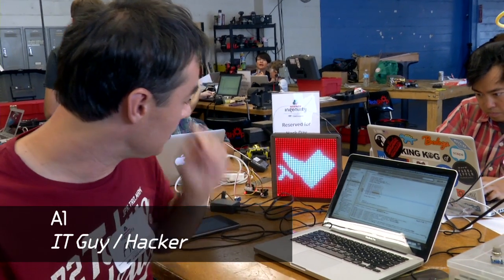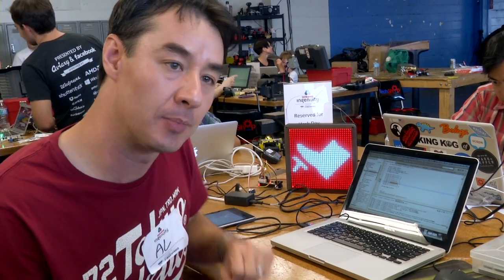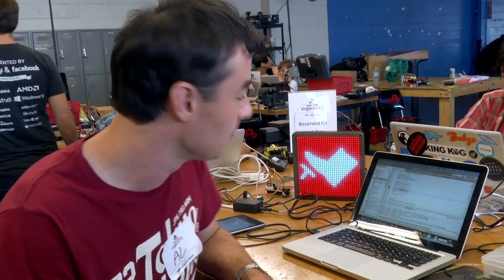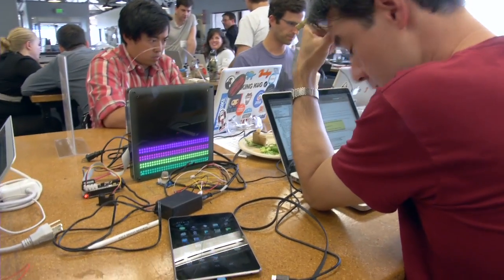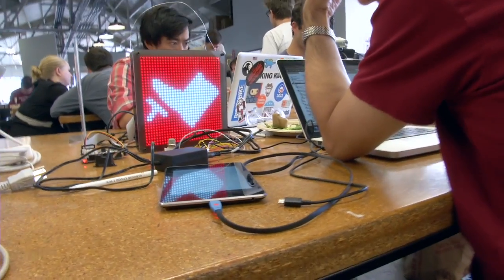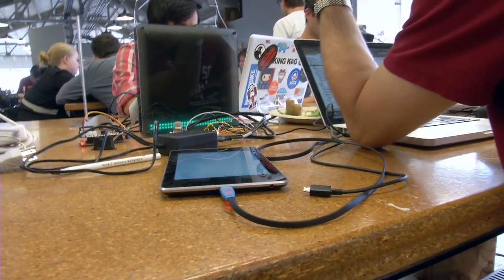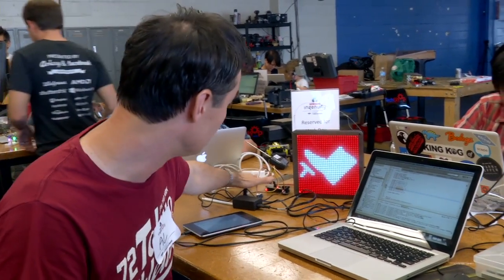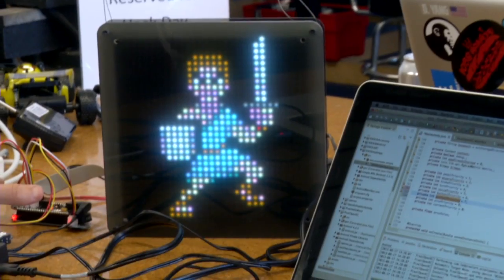SmartBrake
Al Linke and Ytai Ben-Tsvi took home the "Best Hardware" prize at the Boing Boing Ingenuity: Data Driven hack day on August 17. Their creation was a "smart brake light" prototype. Using Ford's OpenXC data platform, the device reads the car's gas pedal position and brake inputs and displays contextual animations on the monitor.

As seen in the video above, colored bars indicated how far the gas pedal has been pushed. The brake graphic displays when the brakes are on. In addition, a button press triggers a "Thanks" graphic to display which can be used as a way to thank someone who allowed you to merge in a traffic lane.

Al and Ytai took home a gift basket from our friends at Adafruit Industries.

In the coming days, we'll post more videos of the other Data Driven award winners.